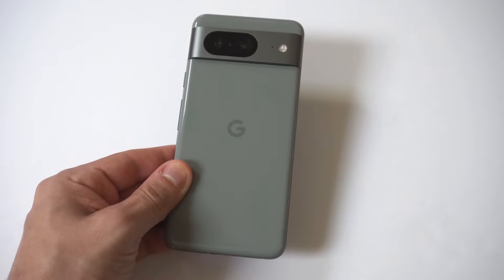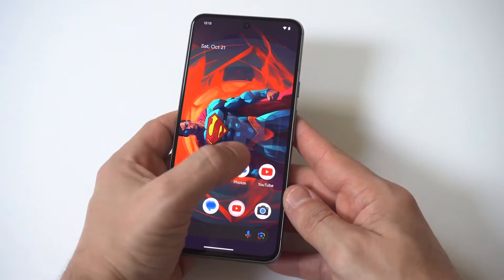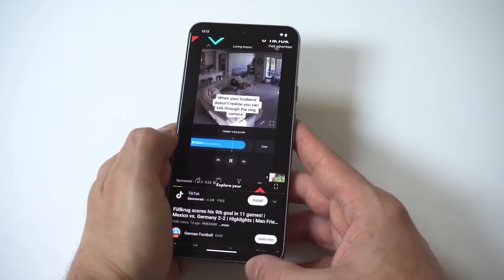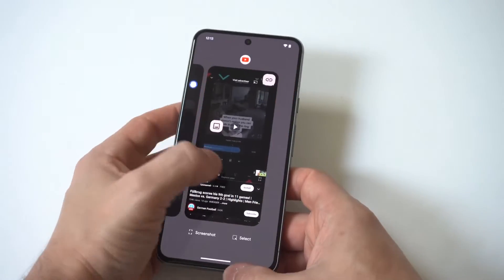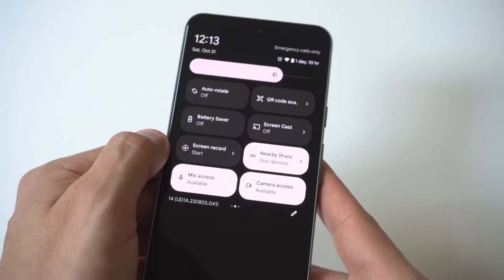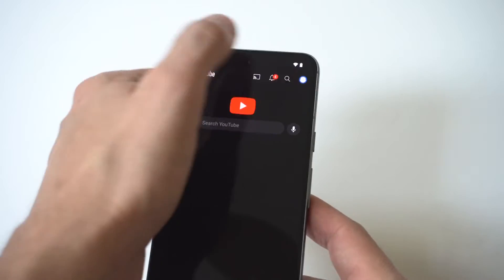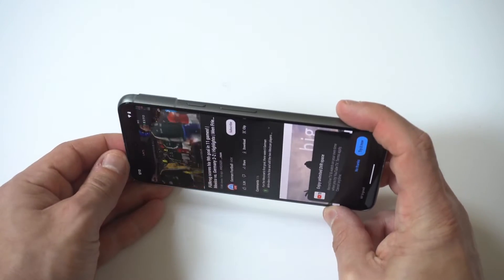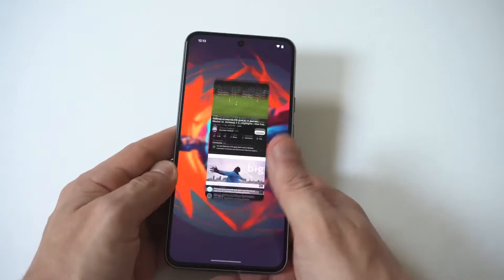How to Enable/Disable Screen Rotation Options On Google Pixel 8 / 8 Pro